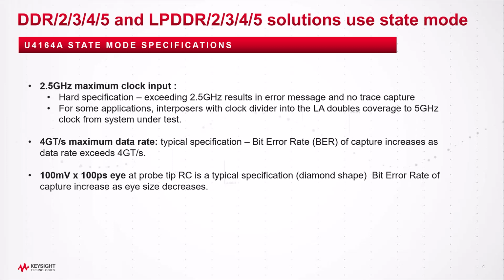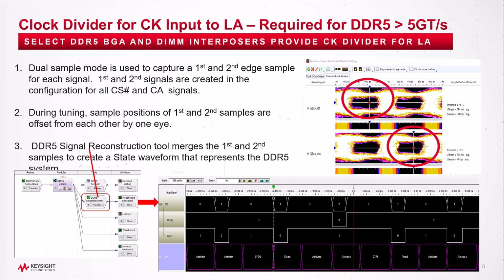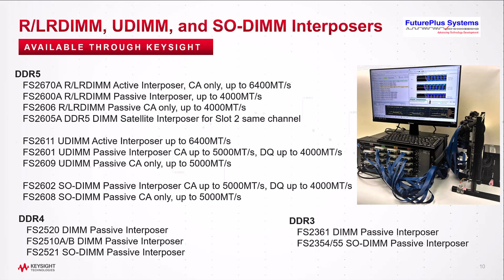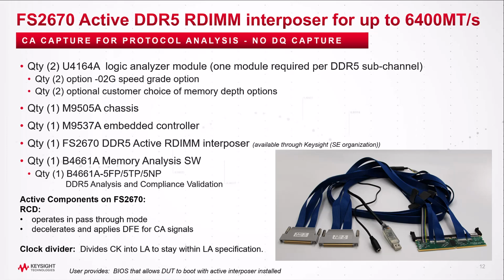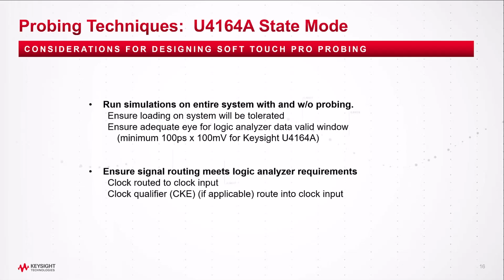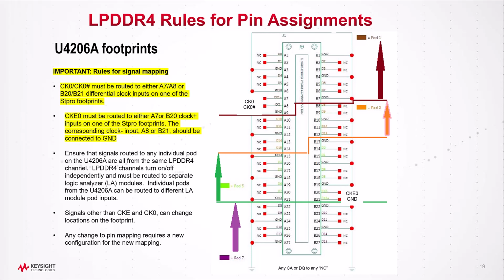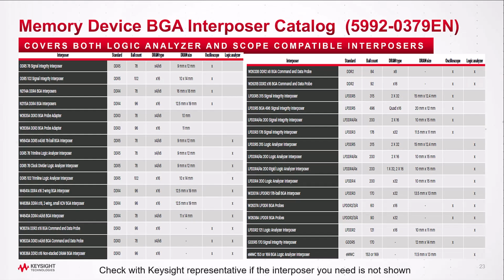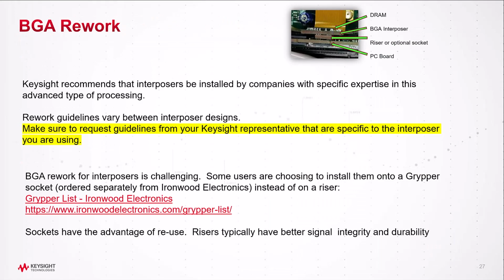DDR/LPSSR Memory probing solutions using the U4164A Logic Analyzers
Overview of probing options for memory solutions using U4164A logic analyzer systems. Details included on modes of the U4164A used to capture different data rate ranges, RDIMM, UDIMM, SODIMM, and BGA interposers, and designing in Soft Touch Pro footprints into devices under test.

00:00  Memory Protocol Solutions Overview
02:56  SW configurations for less than and greater than 2.5GT/s data rates
04:23  CK divider for LA input for DDR5 greater than 5GT/s capture
04:55  Choosing Probing for Memory Form Factor
07:24  DIMM Interposer selection
11:09  Soft Touch Pro Solutions – Footprints Designed into Systems
15:11  LPDDR5 STpro footprint example
15:38  LPDDR4 STpro footprint example
16:28  LPDDR4/5 HW configuration recommendations
17:57  Tool for creating SW configurations
19:00  BGA Interposer selection
20:58  BGA interposer example for DDR5 8GT/s
22:40  Summary